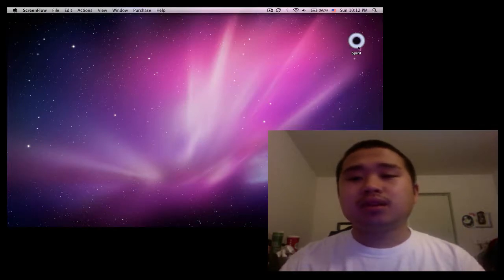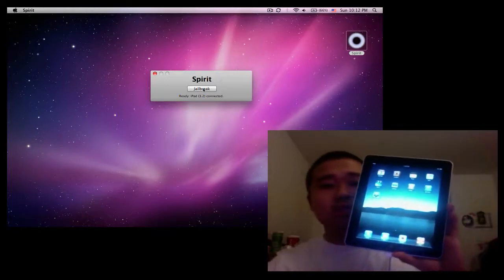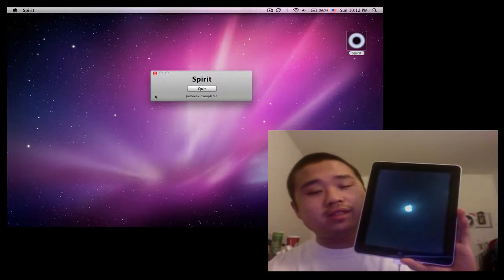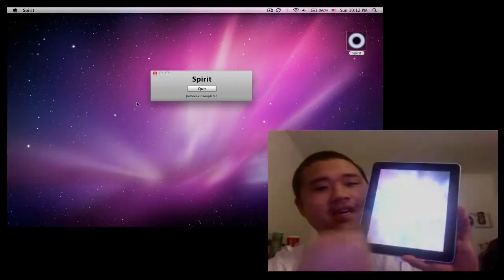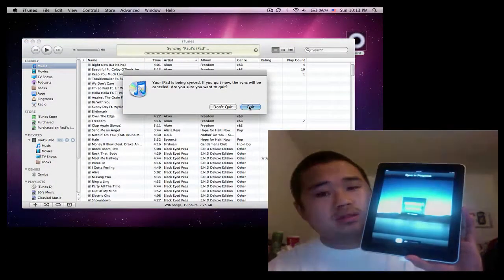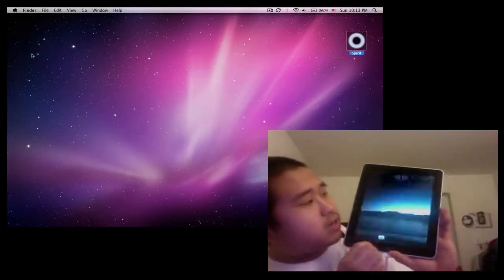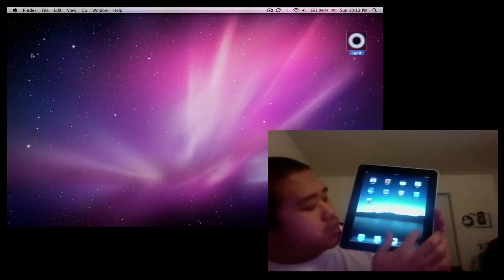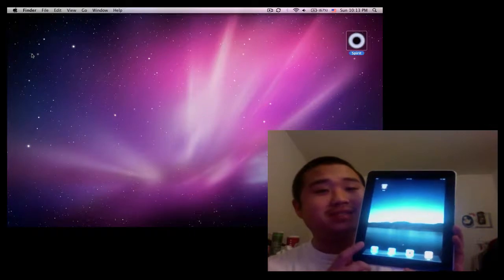Spirit Jailbreak Instructions for iPad, iPod touch and iPhone 3GS 3.1.2 3.1.3 or 3.2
for download link! Mac and WIndows ONLY!!!

Any iPad, iPhone, or iPod touch on firmware 3.1.2, 3.1.3, or 3.2.

Just follow my simple directions and you'll be on your way to enjoy Cydia and a full working Jailbreak!